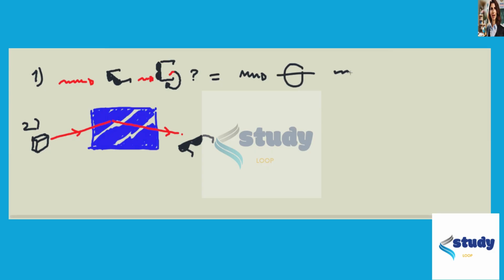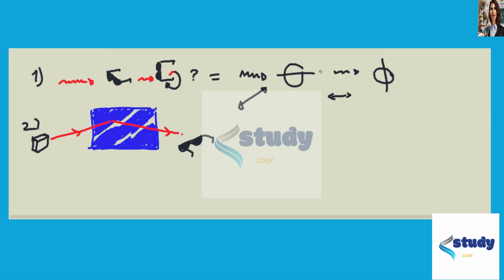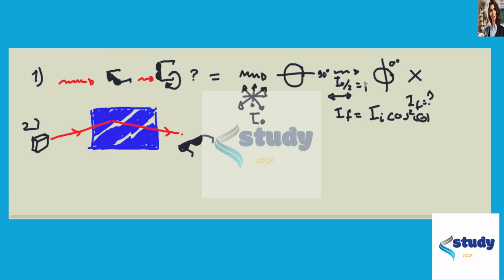You have two pairs of polarized glasses Make a list of experimental questions you can answer using